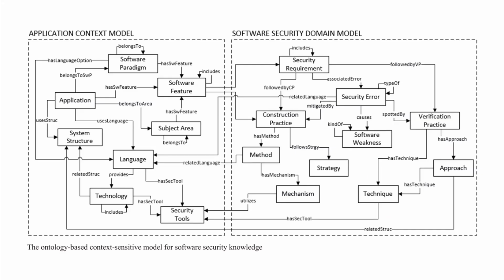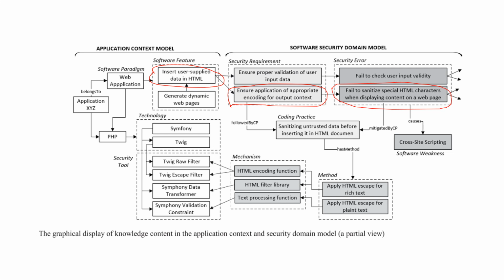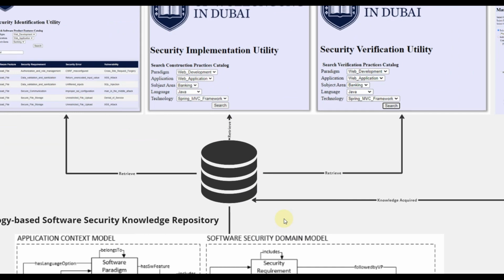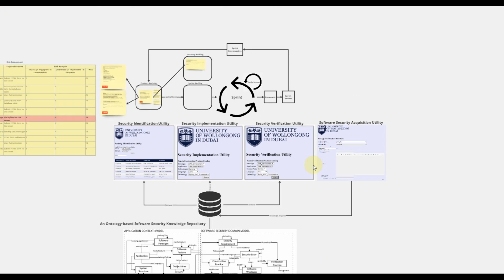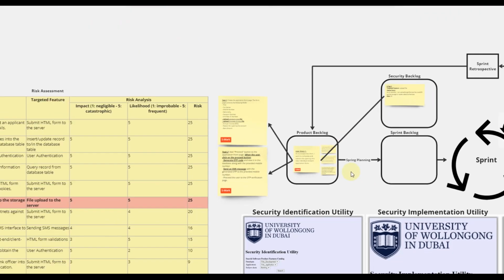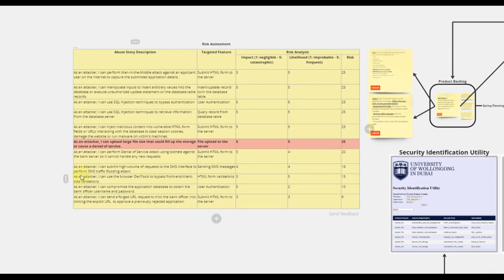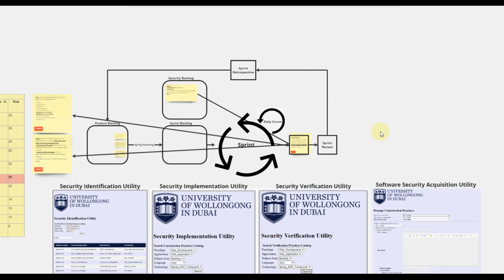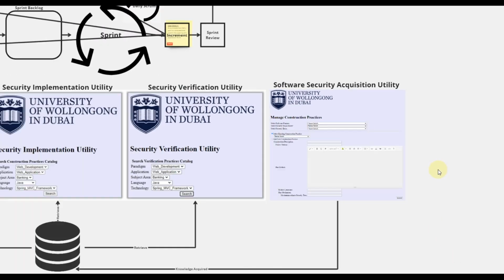An Ontology-based Knowledge Management System for Managing Software Security within Scrum Process